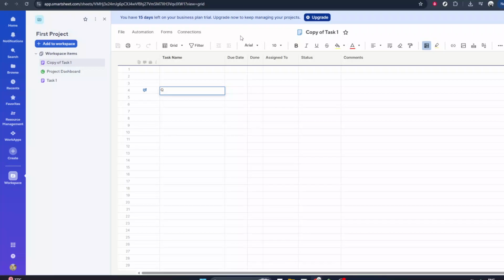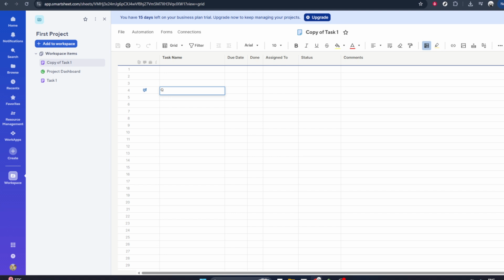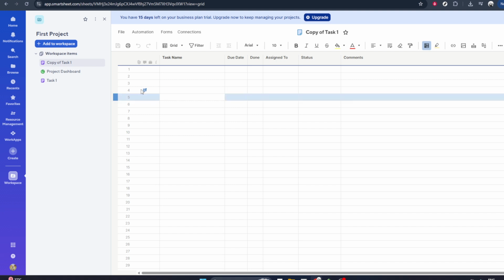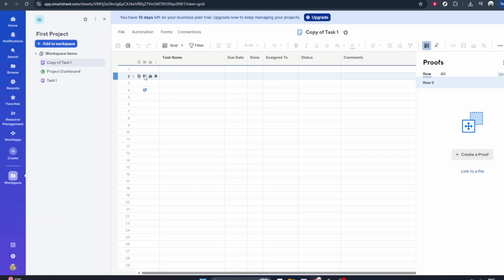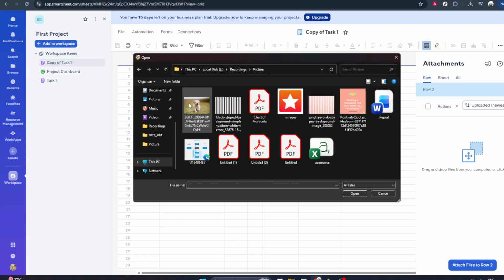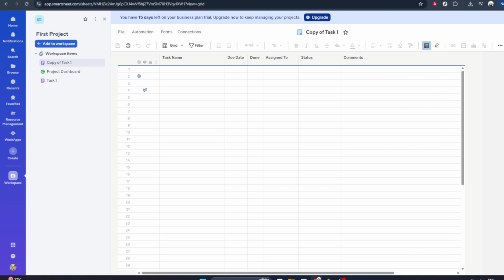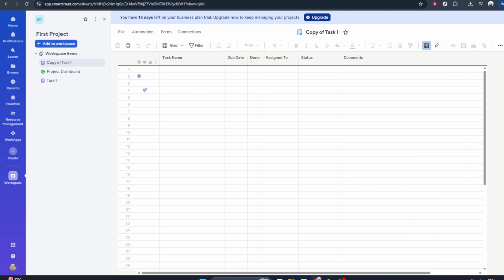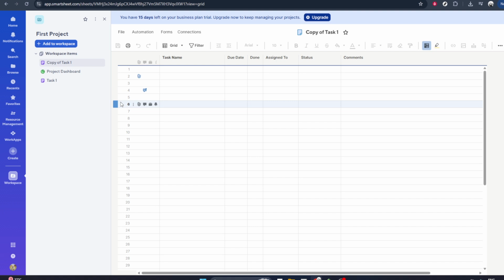How to Add a File to a Task in Smartsheet | FULL 2026 GUIDE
In this video, you’ll learn how to add a file to a task in Smartsheet, making it easy to attach documents, collaborate with your team, and keep all task-related files organized.